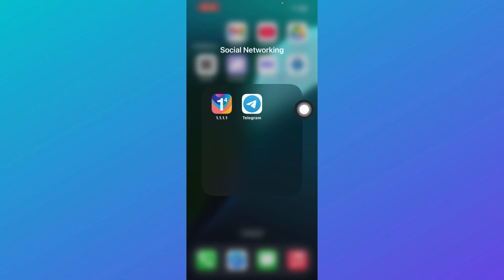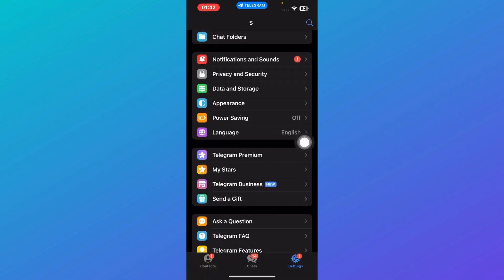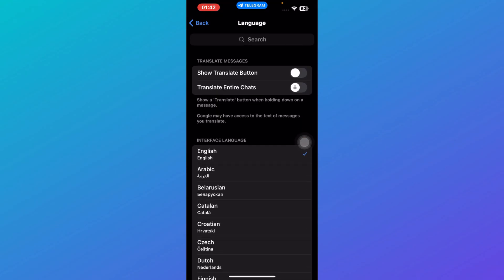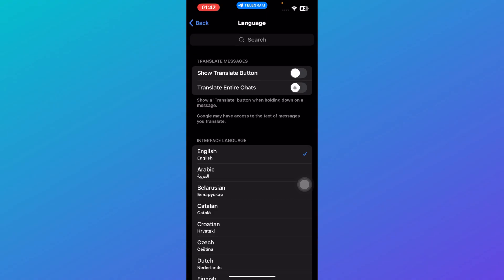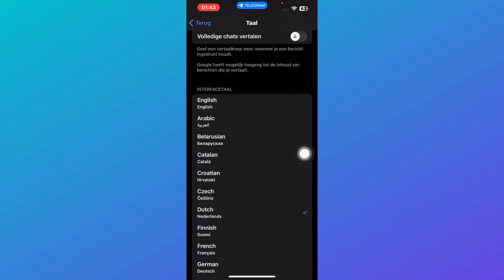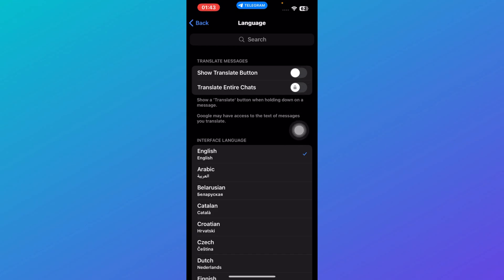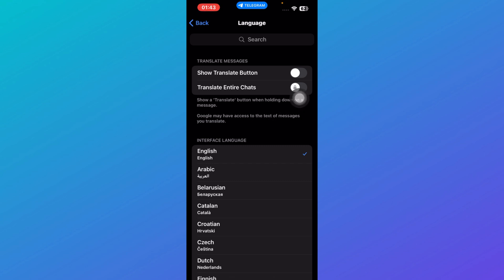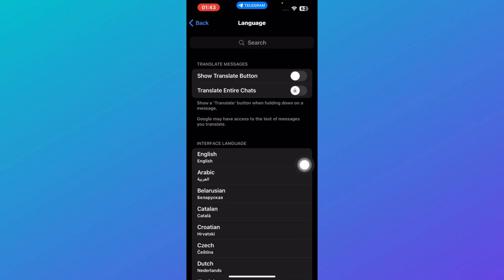How to Change Movie Language in Telegram (2025)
In this video I'll show you how to change movie language on telegram. The method is very simple and clearly described in the video. Follow all of the steps & change telegram movie language